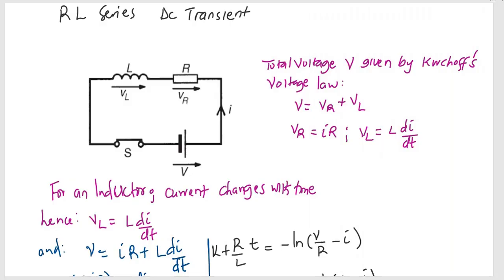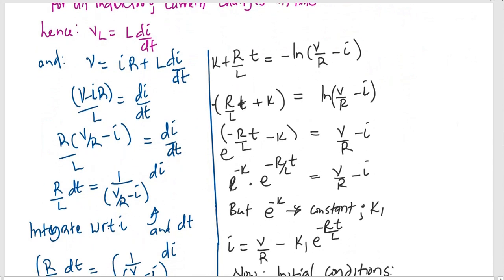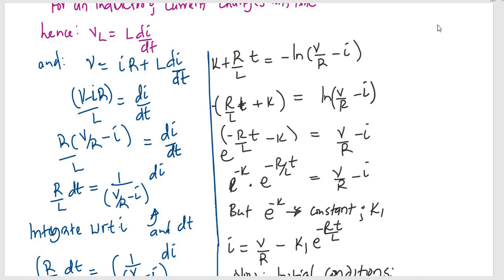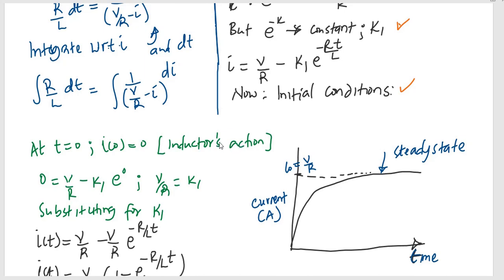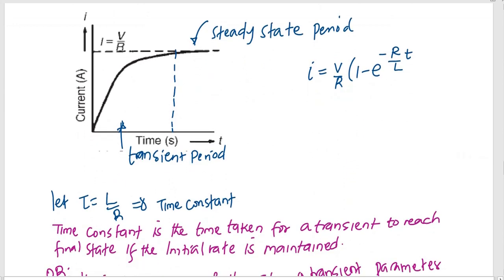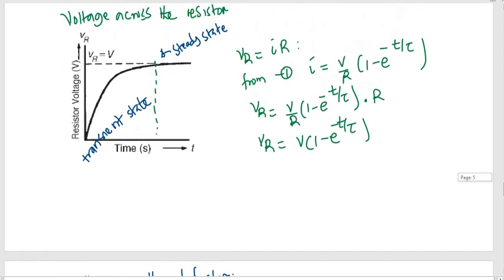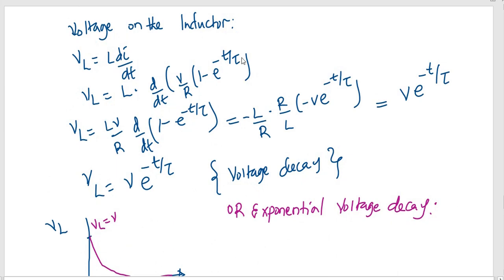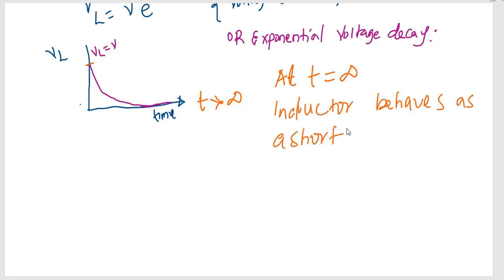DC TRANSIENTS || R L-SERIES MATHEMATICAL DERIVATION By Martin Ashaba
In this video, we will derive DC transients in a circuit containing an inductor of inductance L and resistor of resistance  R.

There is an exponential growth of current and Voltage decay across an inductor. Hence an inductor behaves as a short circuit as time goes by and there is steady flow of current.

link for RC SERIES CIRCUIT  VIDEO is as follows